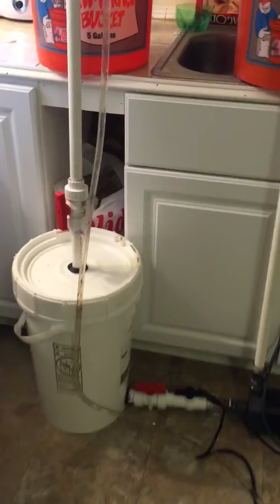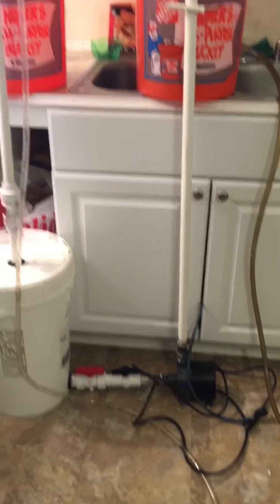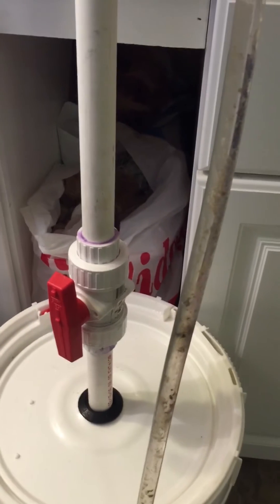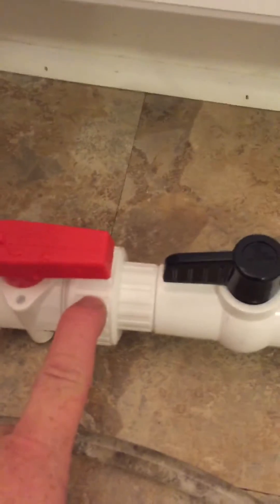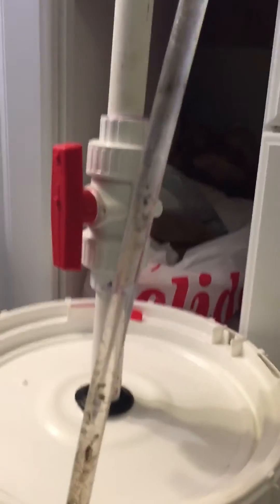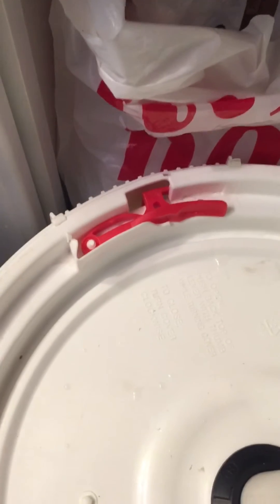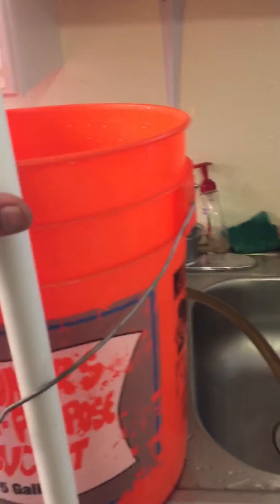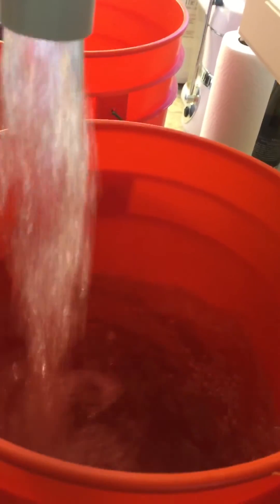Diy mega canister filter | highest output canister filter on you tube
This is my diy canister filter it holds 23 liters of media output is 1375 gph and only consumes 40 watts of power can be drained of entire water volume before maintenance!